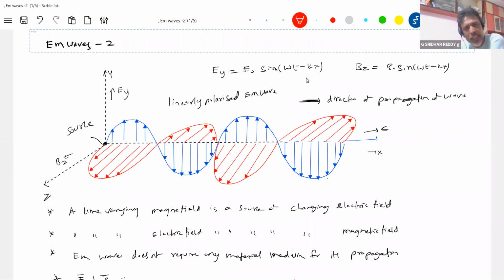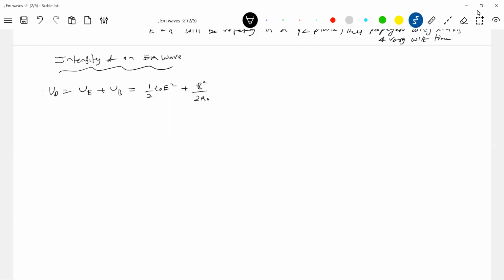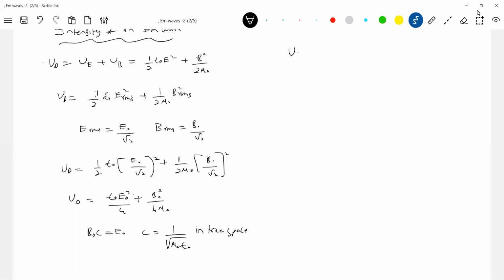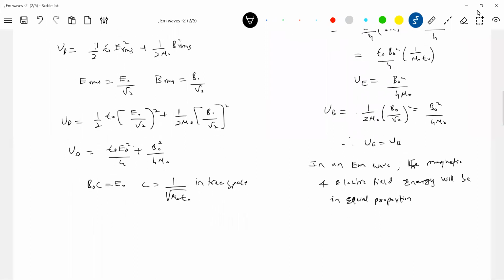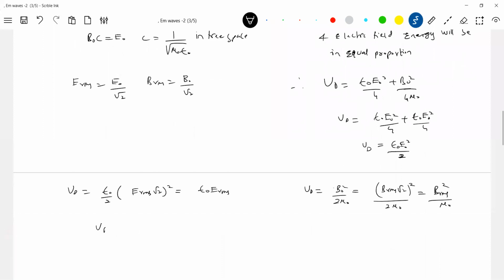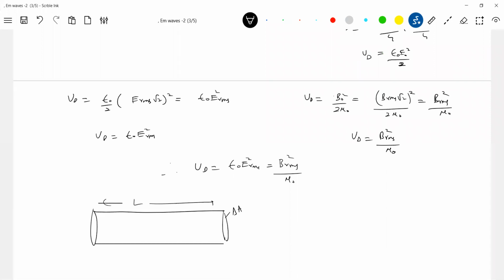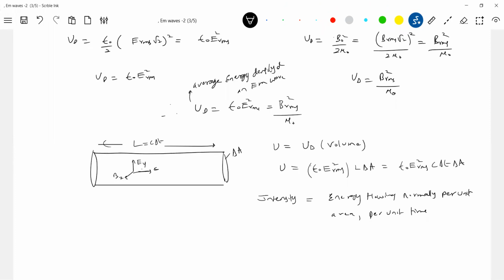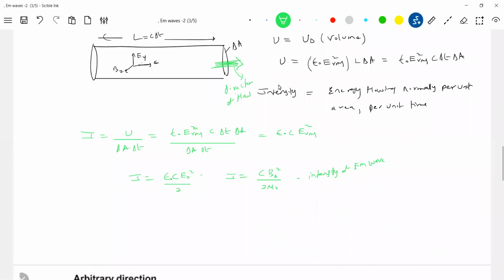5) Physics | EM waves class 12 | Intensity of EM wave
Physics | EM waves class 12 | JEE Main 2023 | JEE Adv | Intensity of EM wave